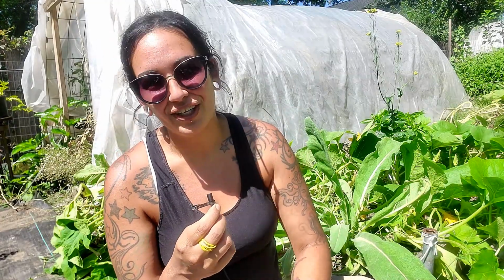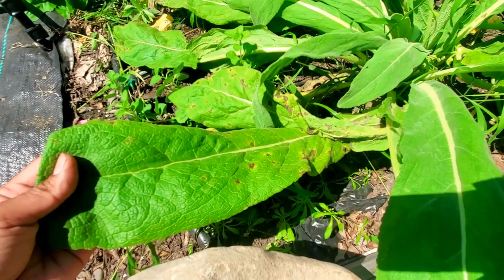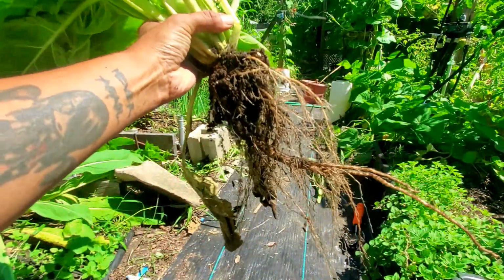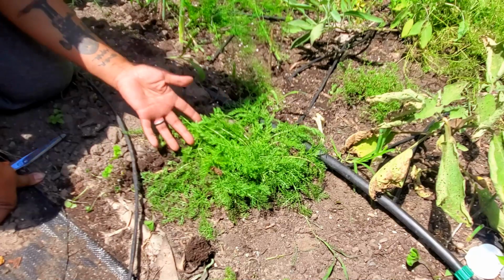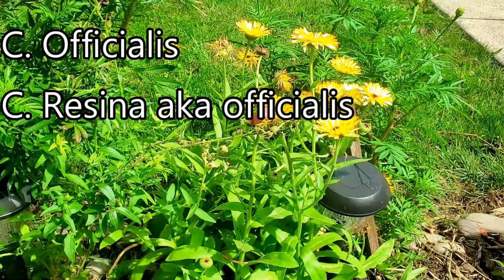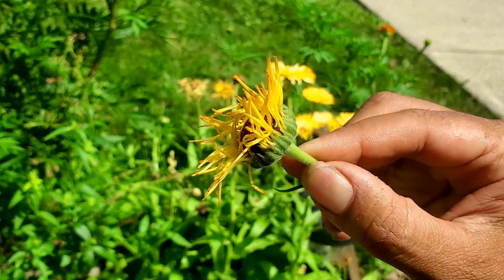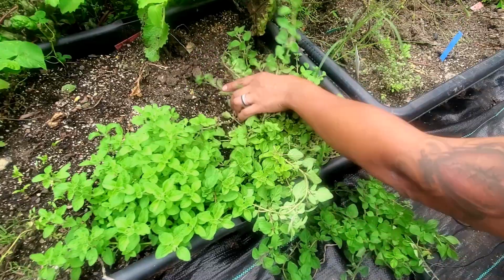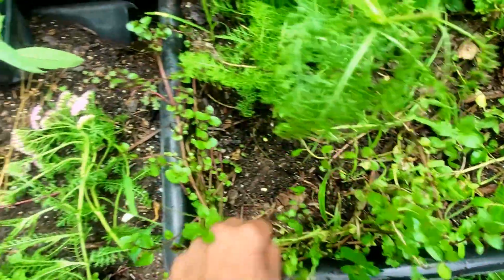Harvesting 5 Medicinal Herbs+ Testing My Mullein!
What does Mullein taste like? Well it's time to harvest 5 herbs today so come with me while I show you how to harvest and dry them.
Intro- 00:00
Mullein- 1:02
Yarrow- 4:06
Calendula- 6:10
Oregano- 7:54
Mint- 9:06
Smoke time- 10:22
Wanna send me something cool?
Jackie The Adhd Gardener
Having chronic health issues prevents me from working a regular job
Some stuff I use on the regular

Masterblend nutrients
Horticulture therapy book
Hort therapy 2nd edition
JADAM organic farming book
Tomato Clips
Cell trays with domes
Spiral rotating egg holder